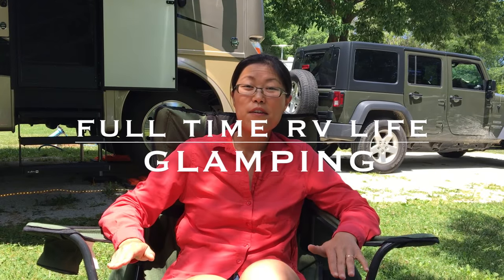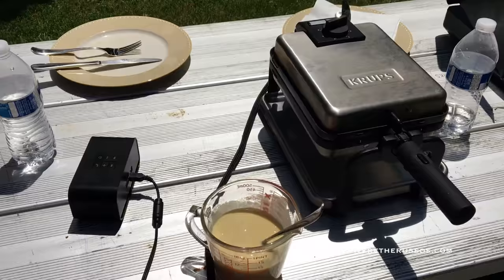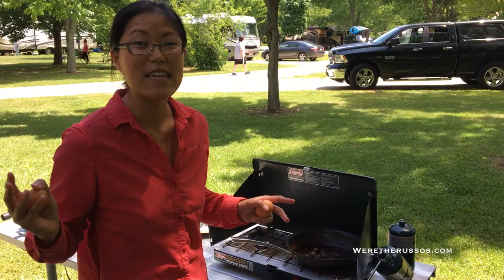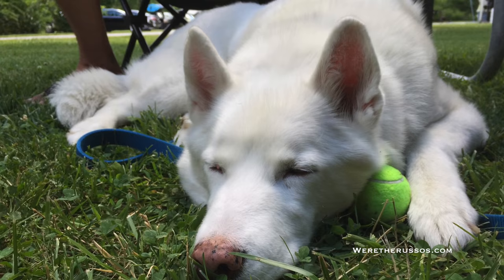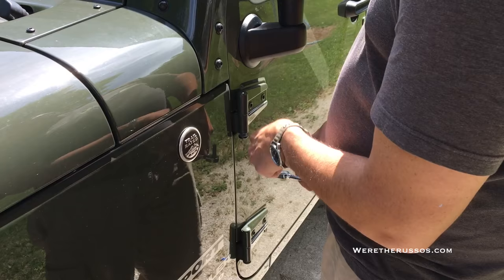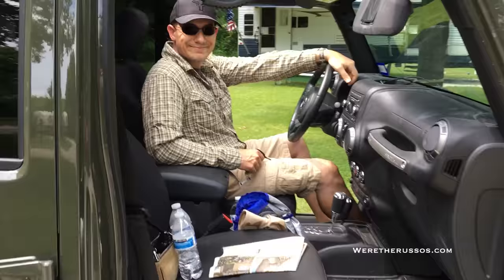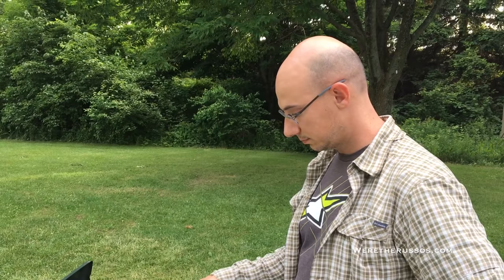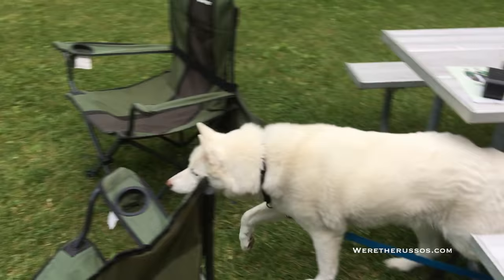Full Time RV Living in a Motorhome with a Husky | We’re the Russos RV Life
We share our typical day of full time RV living in a Class A Motorhome. Full Time RV Life VLOGS

Joe and Kait have been traveling in various adventure based campers since 2015. For travel destinations, camper guides, essential gear and tips from the road